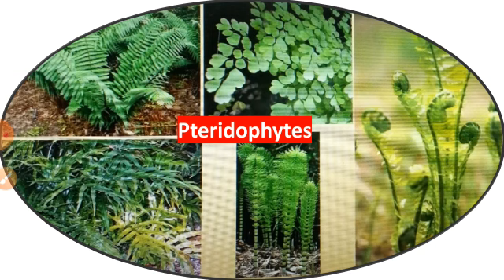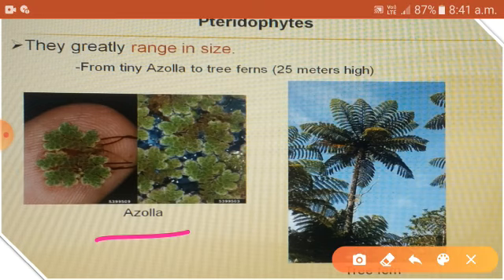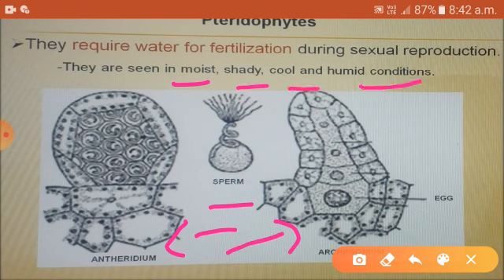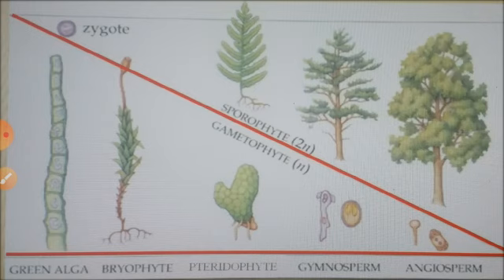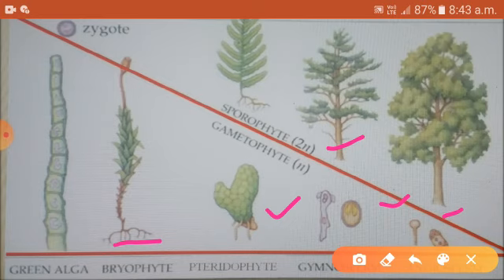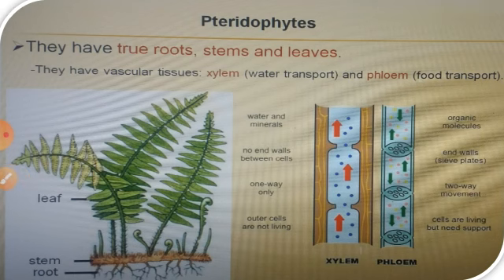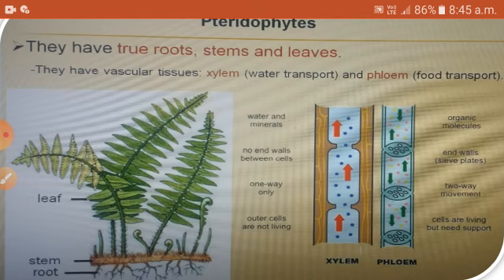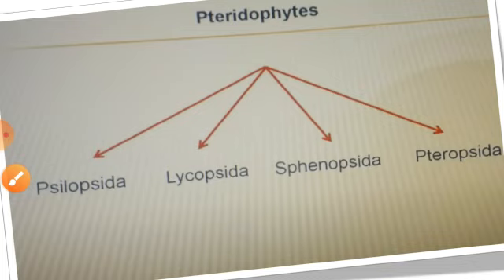Pteridphytes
This video describes about Pteridophytes.